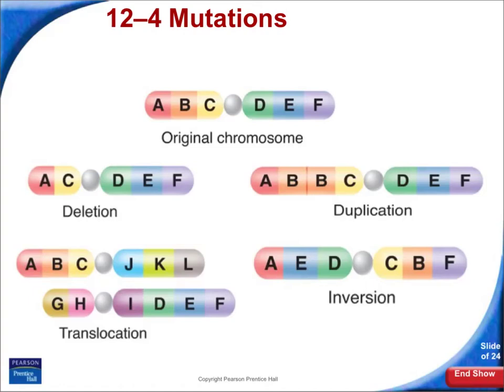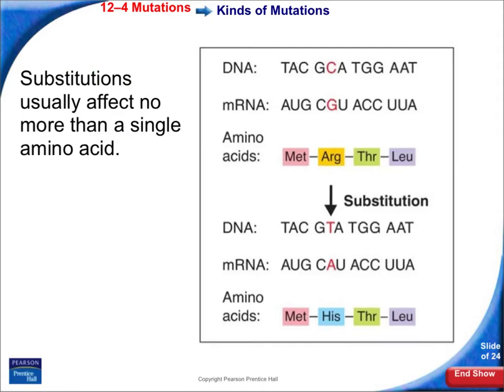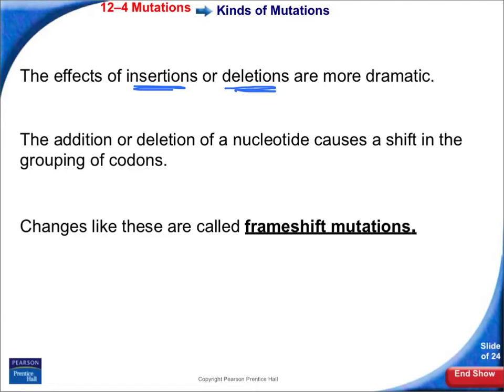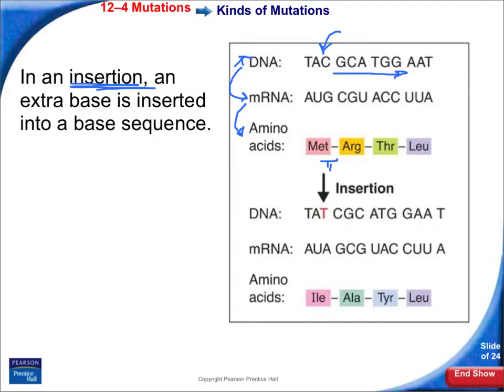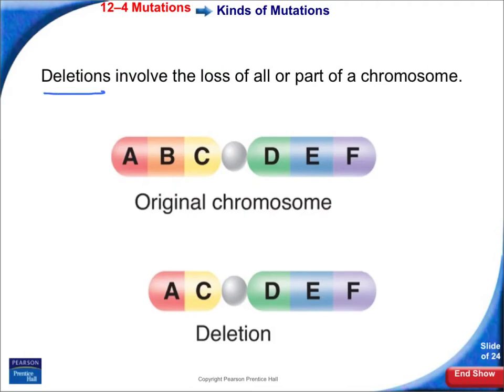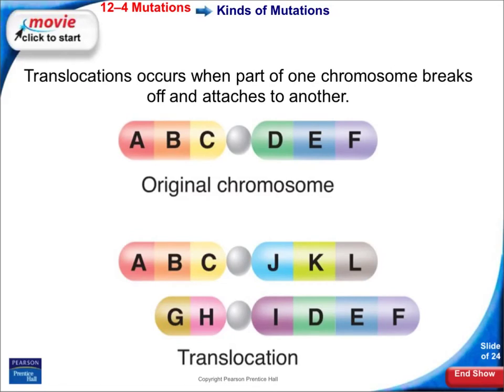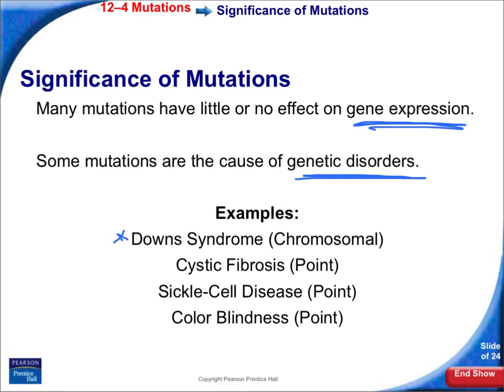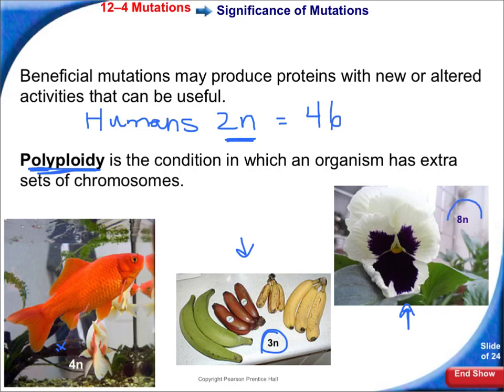12-4 Mutations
12-4 Mutations